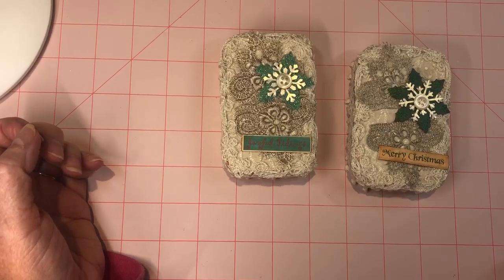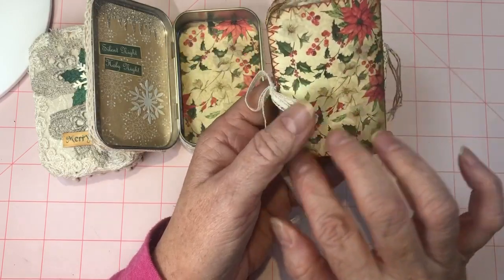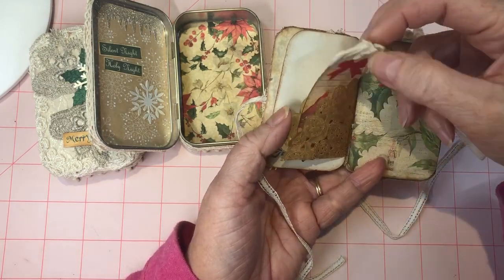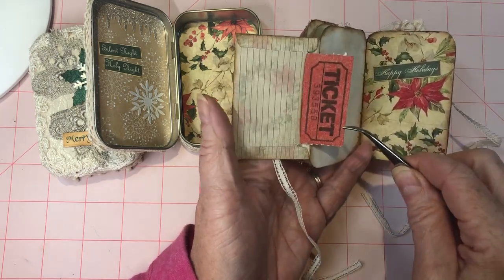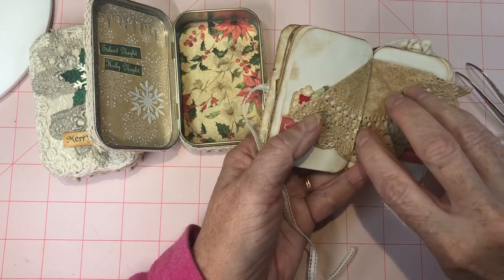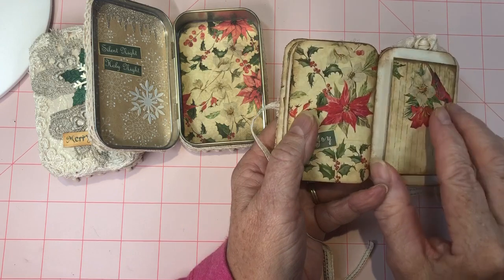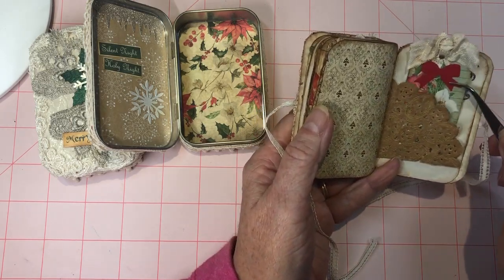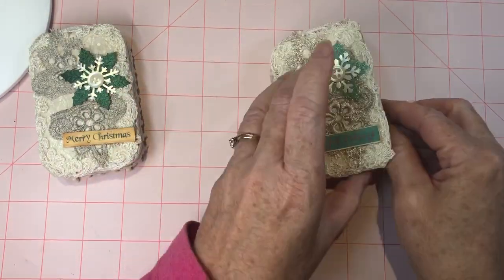Altered Altoid Tin - Cardinal Rose - Mini Junk Journal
Mini junk journal in an Altoid tin, made using the Cardinal Rose mini kit by Artymaze.